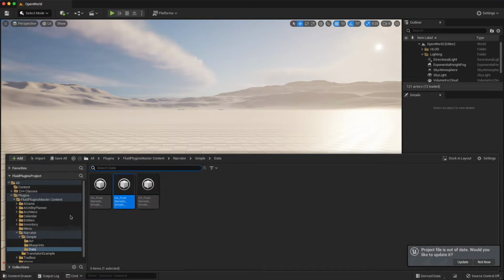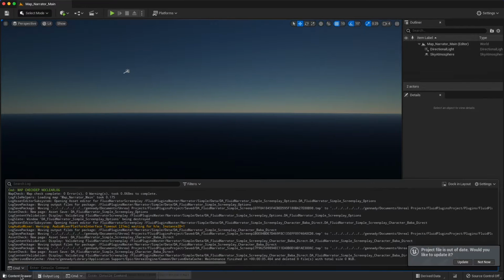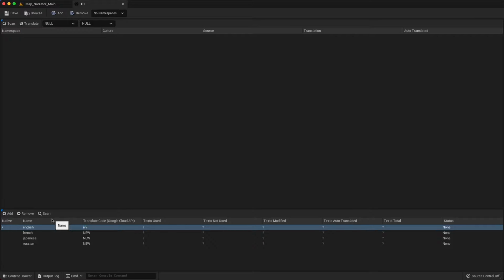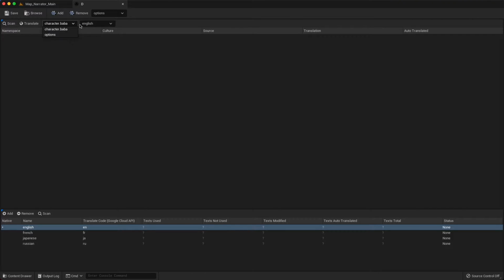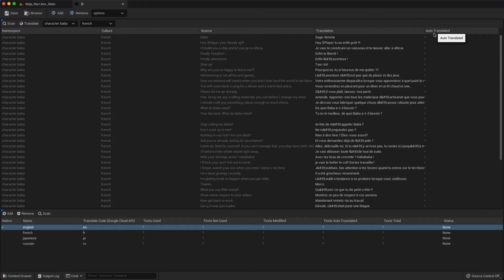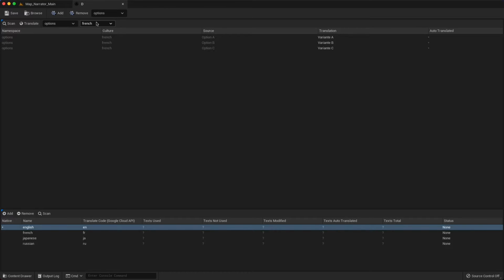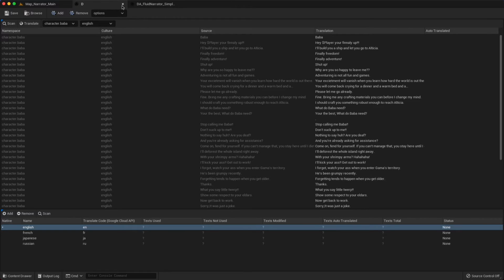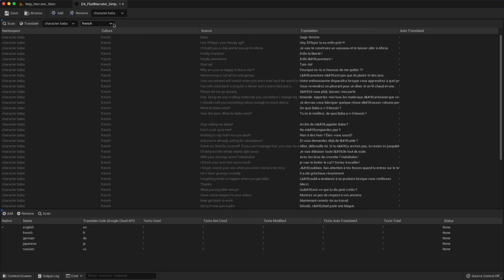S&G : Narrator Screenplay System Localization V1.0(Custom, Google Translate) (Unreal Engine)